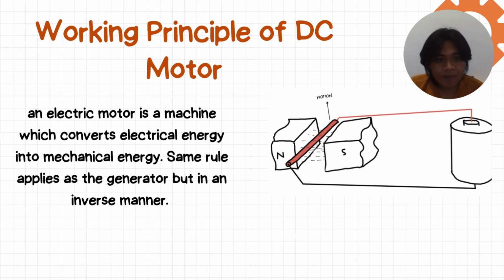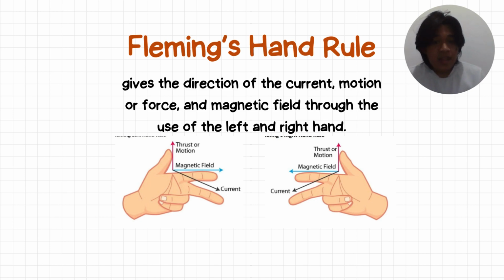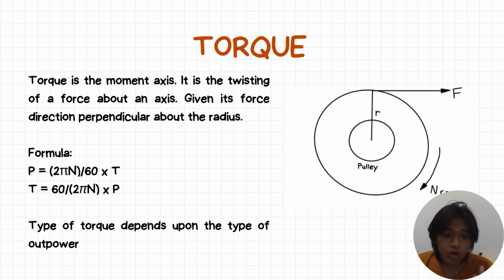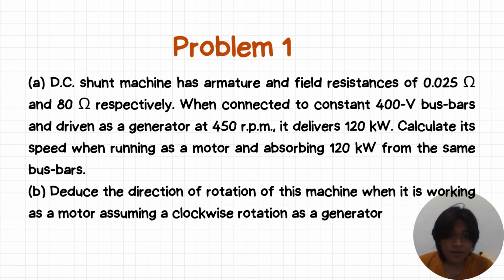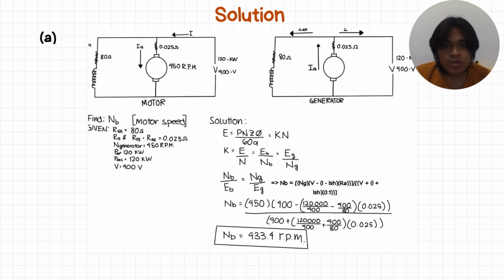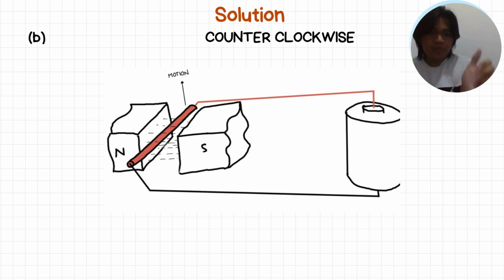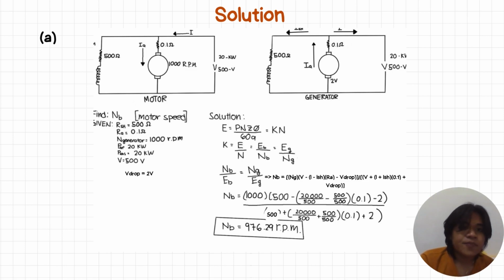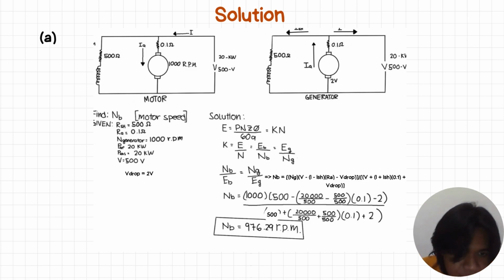DC MOTORS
Submitted by: Jon Patrick Valdez| Submitted to: Engr. Vincent Domo Diaz| This video was made in accordance to the subject electrical machines 1|